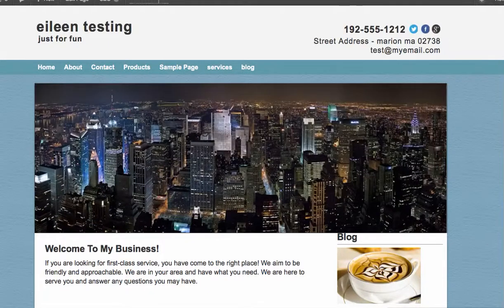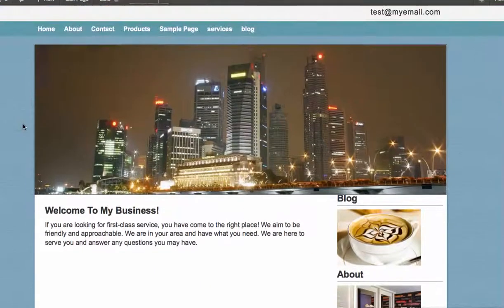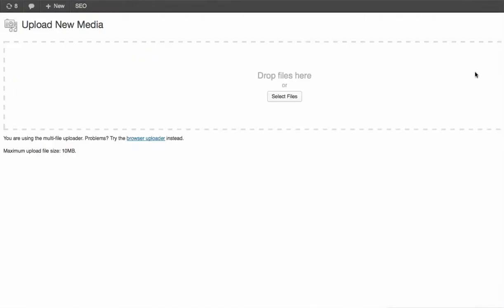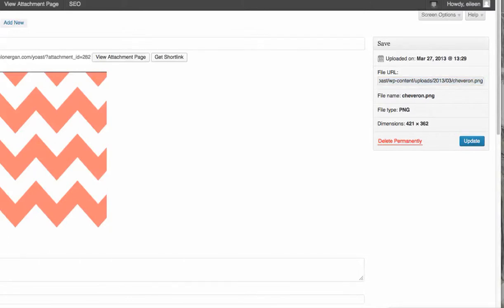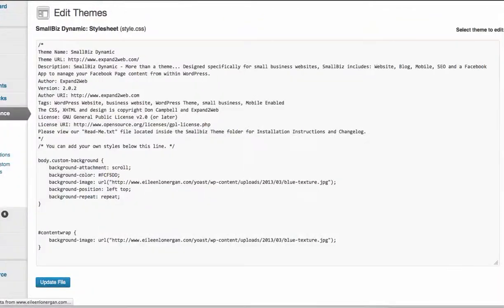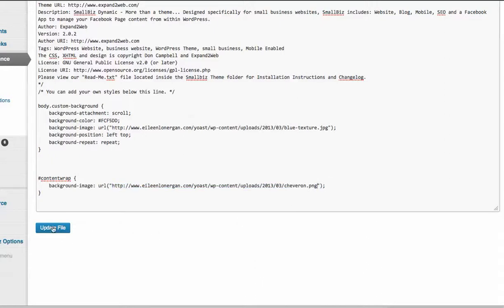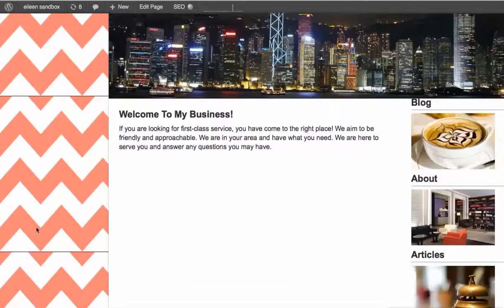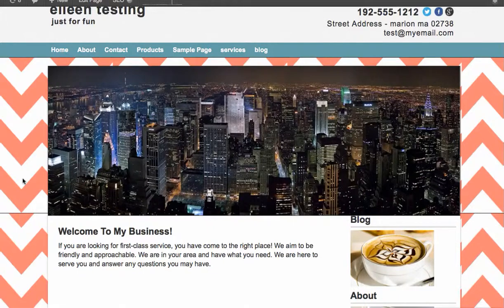How to Upload a Textured Background Image | SmallBiz Responsive Theme | WordPress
How to upload a texture or pattern background in the content area of the SmallBiz theme for WordPress from Expand2Web.